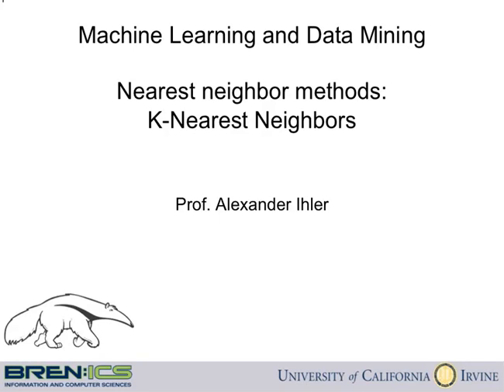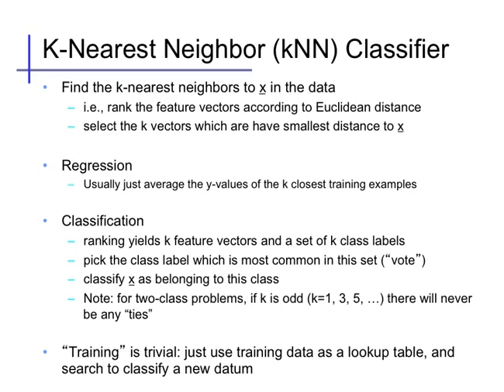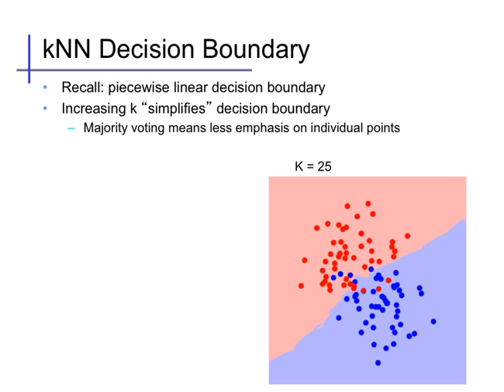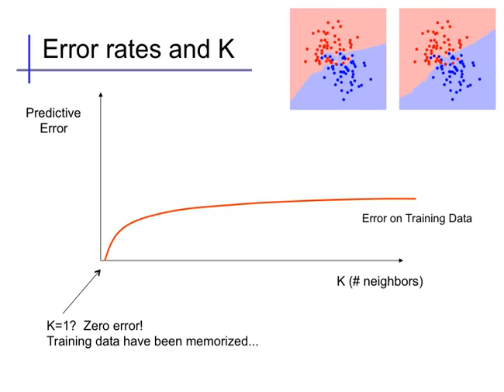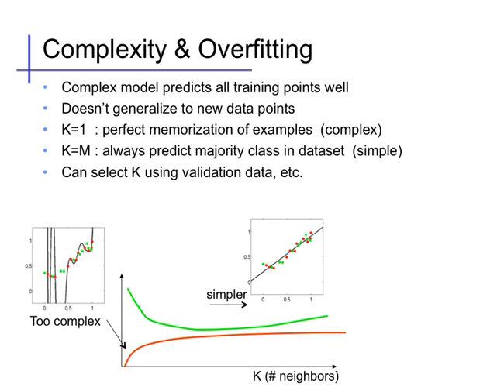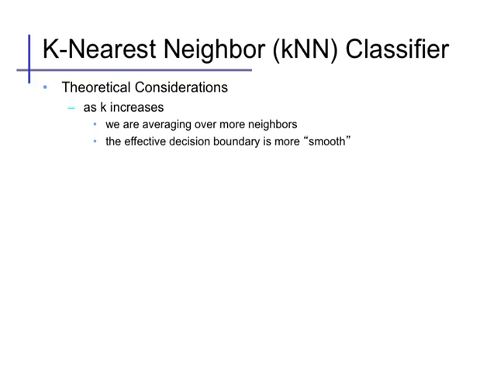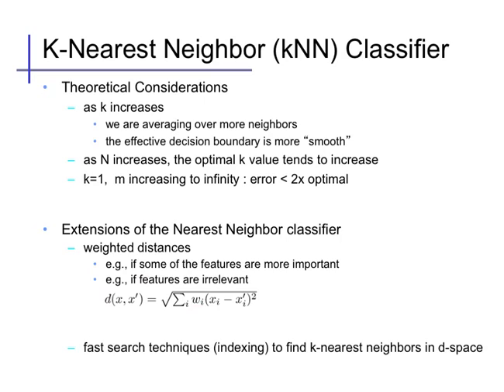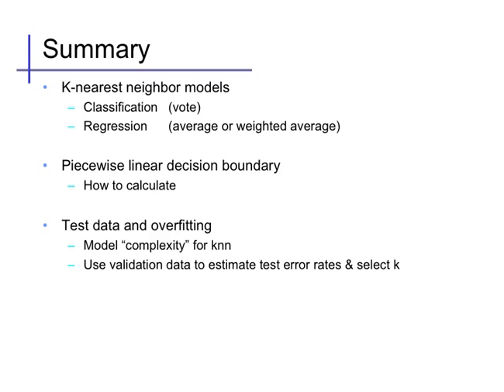Nearest neighbor (2): k-nearest neighbor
Basic k-nearest neighbor algorithm for classification and regression